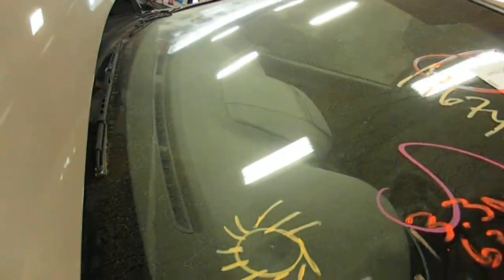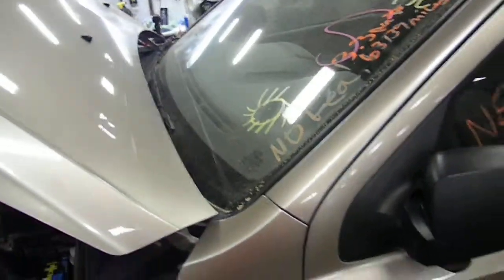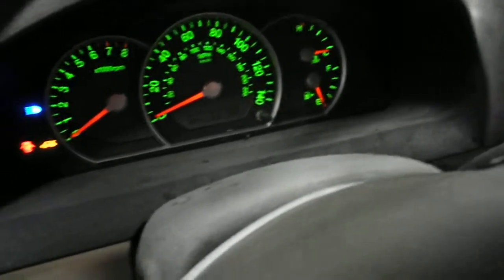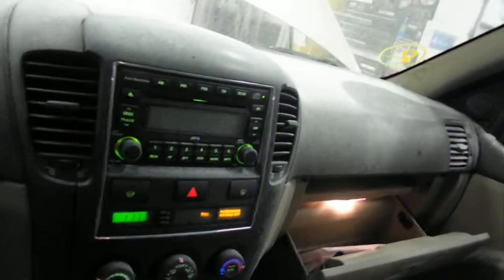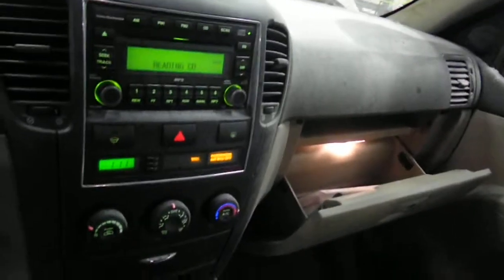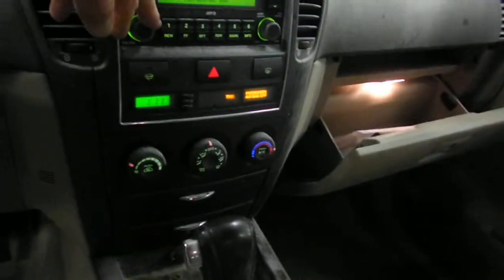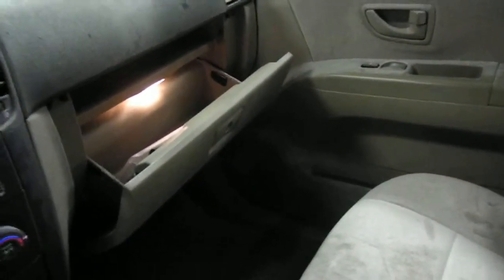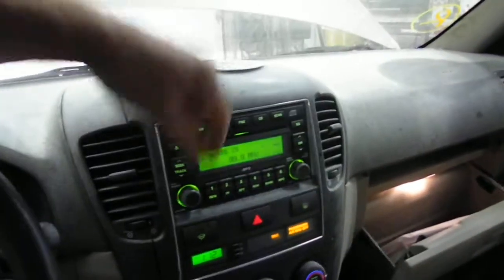13F0514 2008 KIA SORENTO LX,3.3,A.T.,4X4,63139 MILES,MORRISON'S AUTO SALVAGE YARD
13F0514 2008 KIA SORENTO LX,3.3,A.T.,4X4,63139 MILES,MORRISON'S AUTO SALVAGE YARD